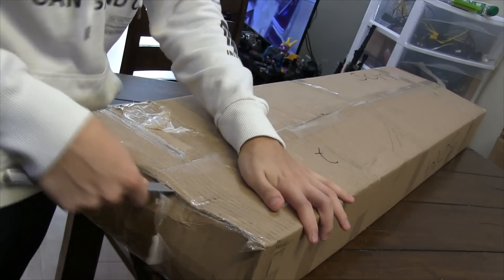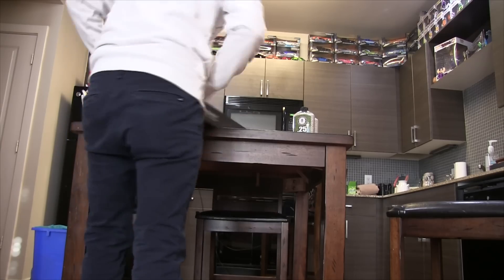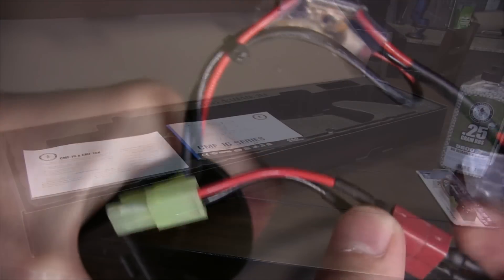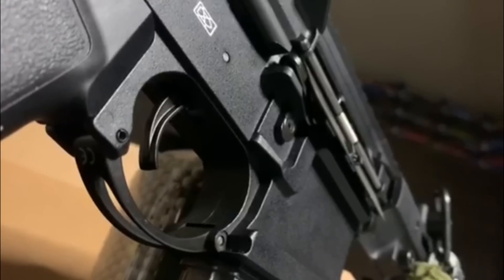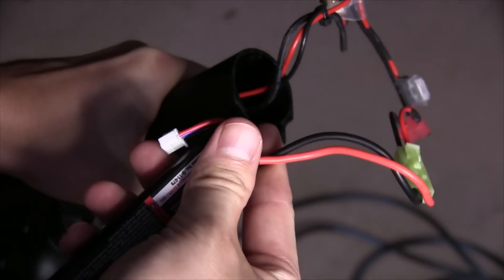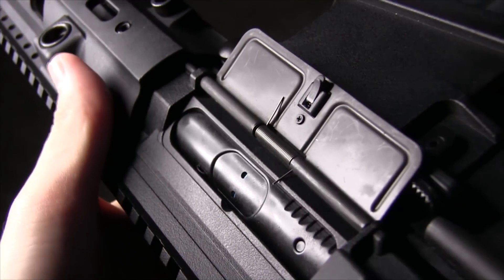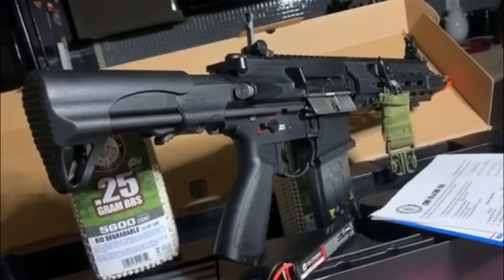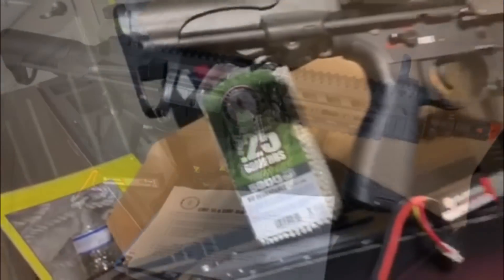I Wish I Started Playing Airsoft With This! - Unboxing G&Gs NEW $250 Combat Machine (CMF-16)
I Wish I Started Playing Airsoft With This! - Unboxing G&Gs NEW Beginner $250 Combat Machine (CMF-16)

Seriously, if the CMF-16 was out when I was looking at getting into the game, I would have went and got one. Starting in airsoft can be difficult but it doesn't have to be.
I get so many messages and comments asking what's a good M4 for beginners so hopefully this video can help a few of those people make an educated decision while at the same time open the discussion of what could make this new G&G line even better!

Time Stamps
0:00 Scott & Andy Intro
0:50 Unboxing The Newest Combat Machine from G&G
1:50 What Does The CMF-16 Offer You?
2:56 The MOSFET and Trigger Response
3:20 What Could Be Better
3:55 My Conclusions
5:11 Shout Outs To These Awesome People
5:40 Firing The CMF-16K

Follow USAirsoft on Instagram for all the stuff that doesn't makes it on YouTube!: @usairsoftyoutube